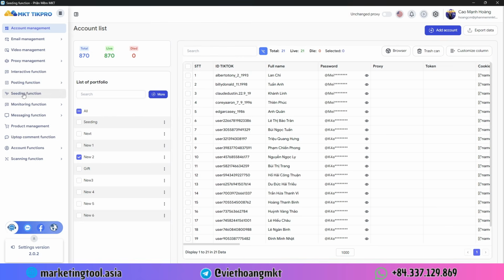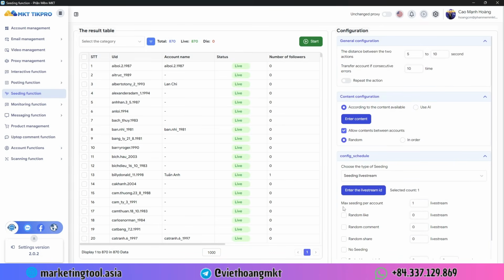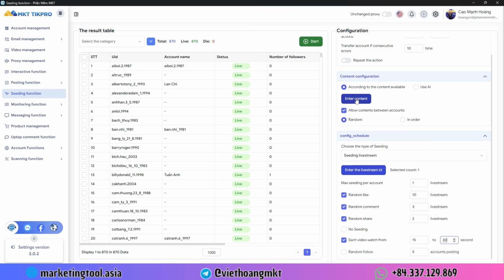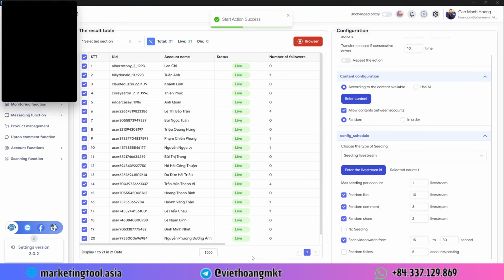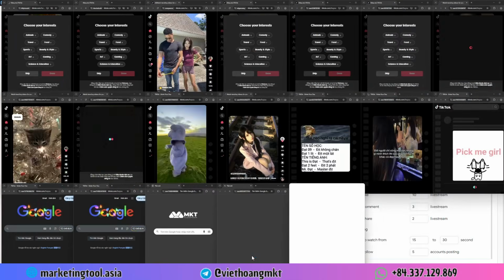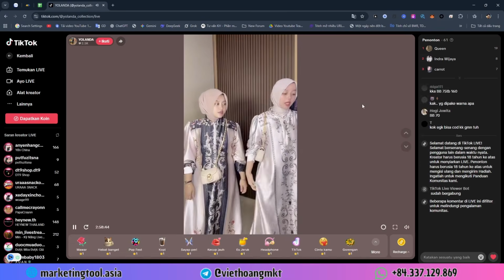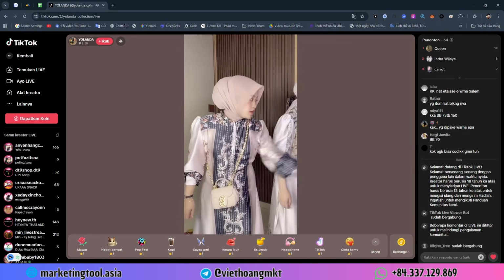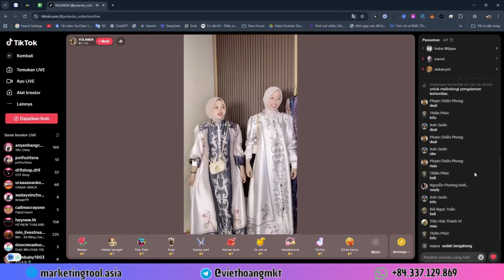TikTok Live Auto Comment Tool | TikTok Live Comment Bot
Looking for a TikTok Live Auto Comment Tool to boost engagement on your livestream? In this video, you’ll learn how to use a TikTok Live Comment Bot to automatically post comments, increase interaction, and keep your TikTok Live active in real time.
Perfect for sellers, streamers, and marketers worldwide.

🔥 How TikTok Live Auto Comment Tool works
⚡ Step-by-step guide to auto comment TikTok Live
🚀 Use TikTok Automation Bot to save time & scale faster
💬 Best methods to comment livestream TikTok safely
📈 How TikTok Auto Comment Bot helps build trust & sales
🎥 Full demo with TikTok Livestream Bot

Whether you’re selling products, doing live seeding, or growing your brand, this tool helps your livestream look active, trusted, and highly engaging.
🎬 Produced by [Viet Hoang MKT]